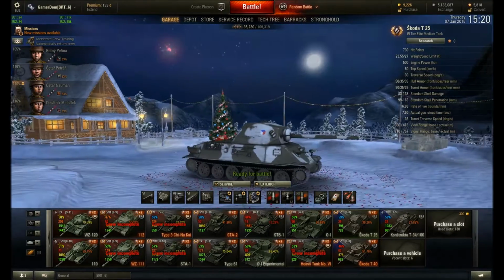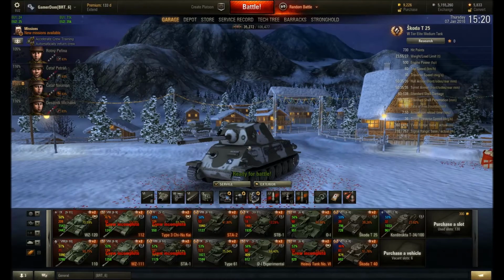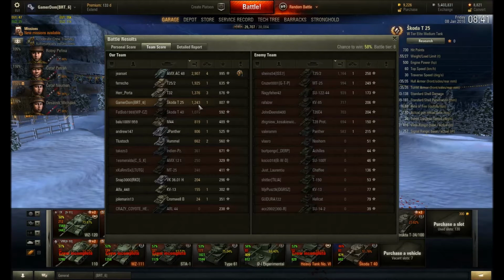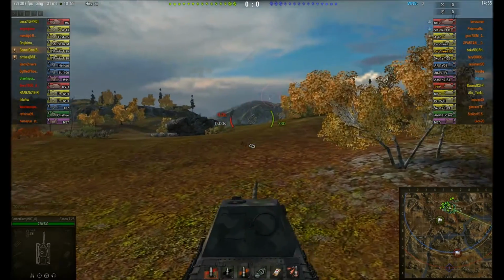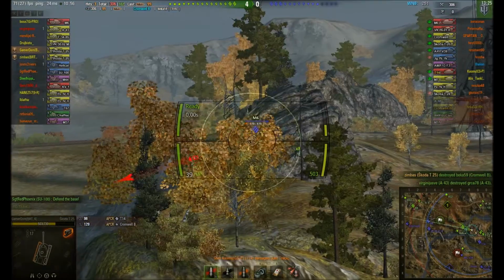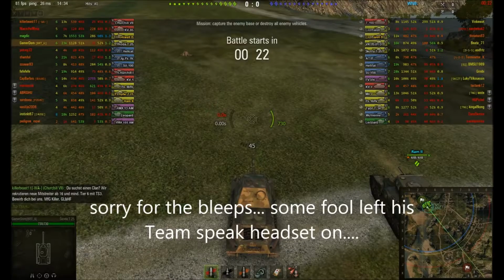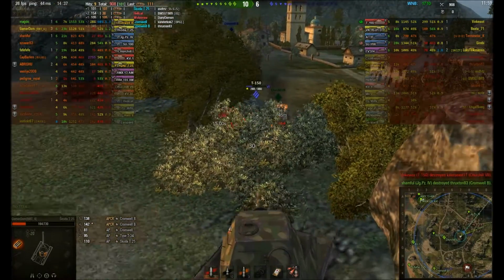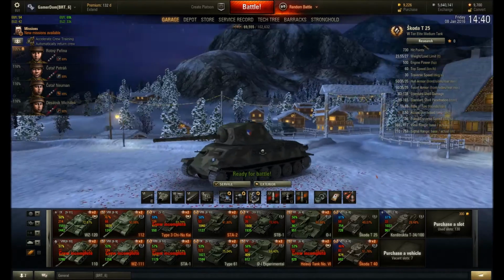WOT: How I Play.....T25 Skoda Czech tier 6 medium - still got it!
I first unlocked the Skoda T25 tier 6 medium tank a couple of weeks ago and I did an initial review and showed some game-play. I loved it!

It's a pretty mobile vehicle with a nice autoloader gun but zero armour.

So I have played over 50 games in it now, so does my initial feeling about this tank remain the same? Hell yes! Here's three more battles to show it off in action.